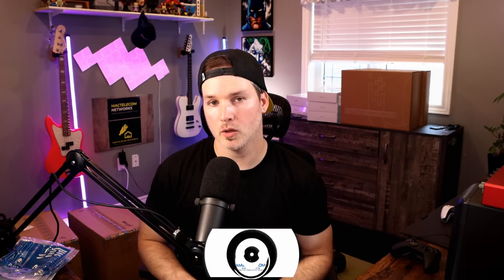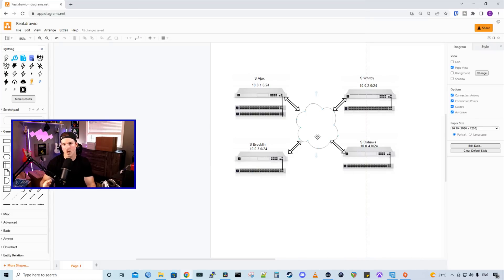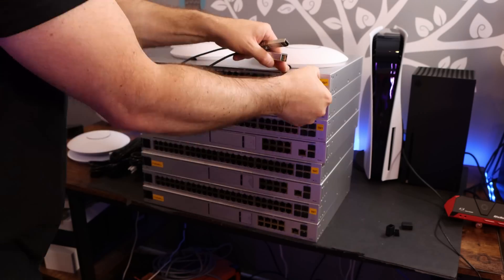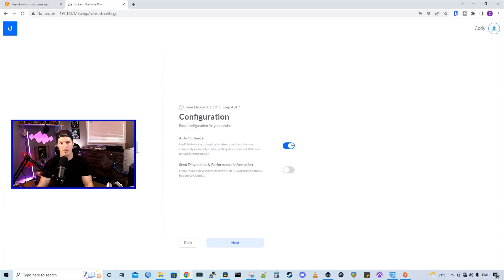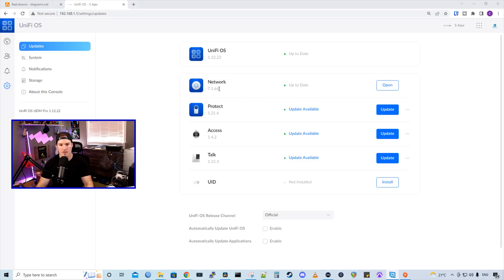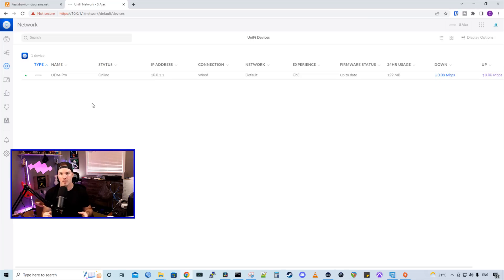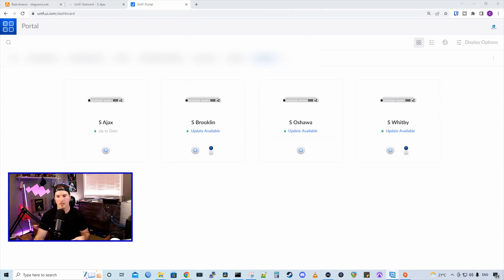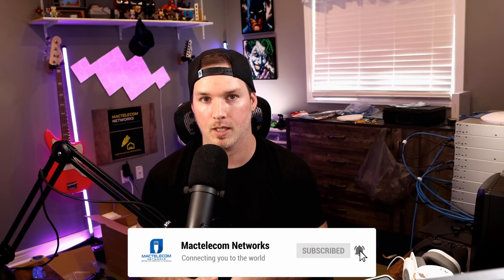Unifi Pre-deployment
In this video I show you what I do to get ready for a Unifi Deployment.

▶Canadian Amazon Store front:

▶USA Amazon store front:

Intro 0:00
Unboxing all the network gear 1:24
Setting up initial install of  UDM Pro 2:45
Updating and adopting devices 3:37
Grouping Consoles together 5:50
Why I do pre-configs and final thoughts 6:22